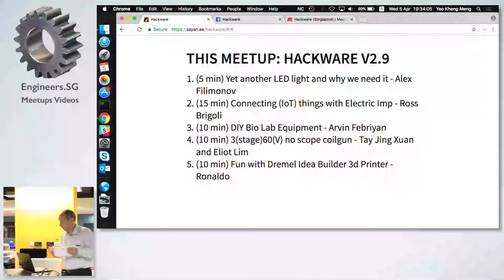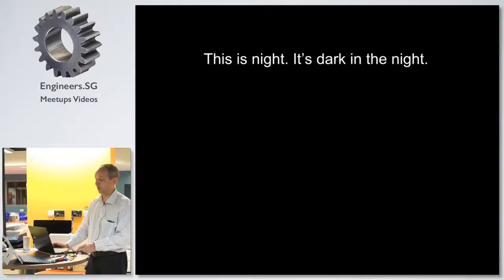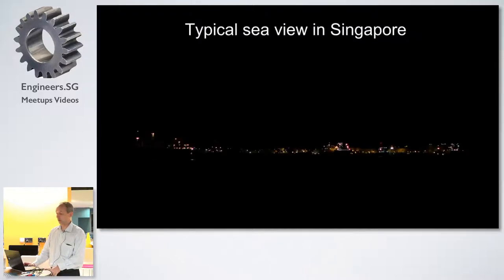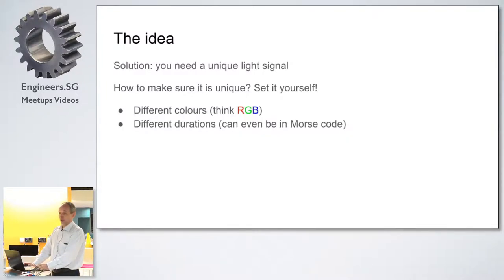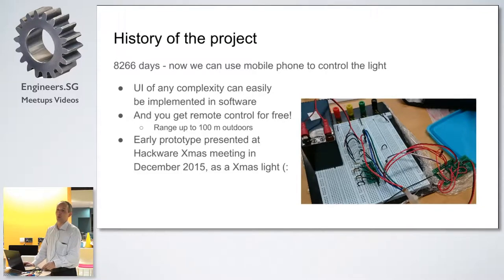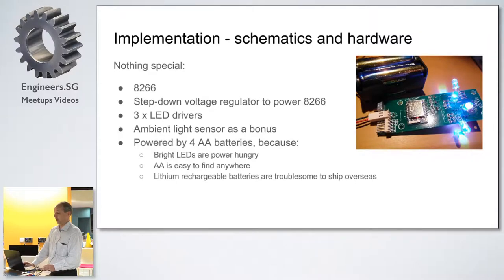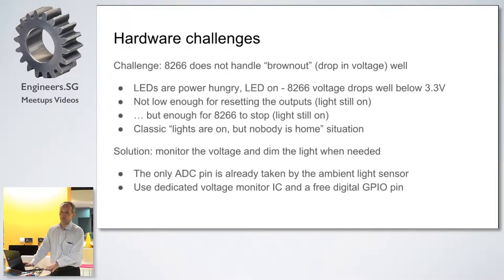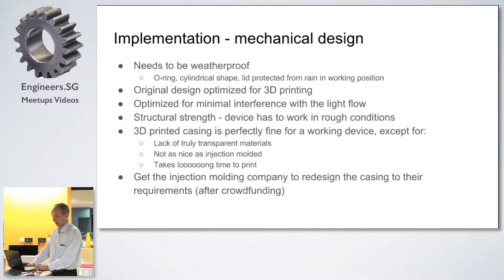Yet another LED light and why we need it - Hackware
Speaker: Alex Filimonov